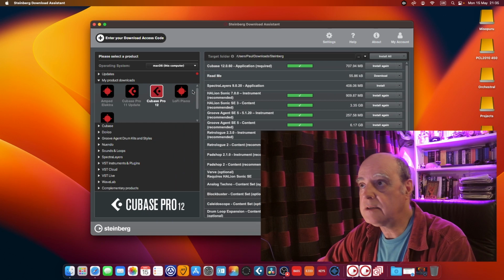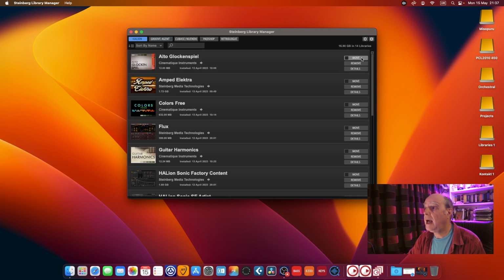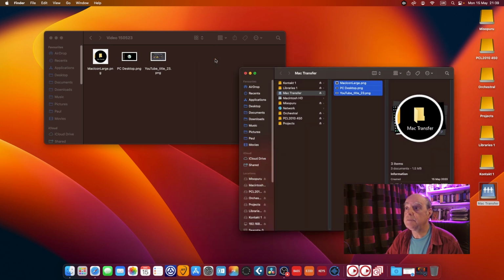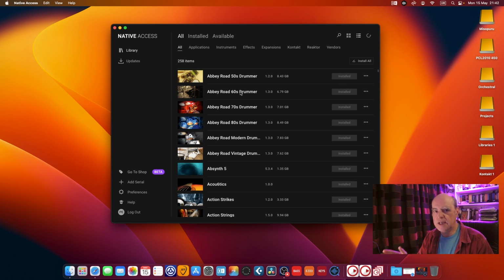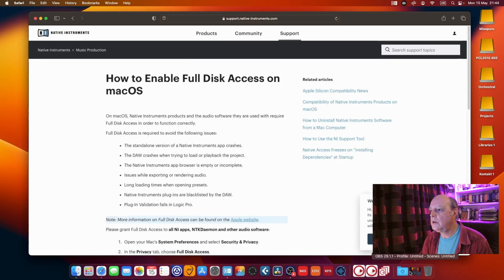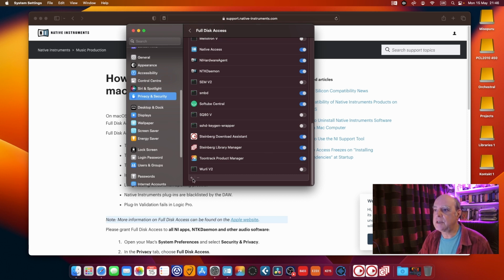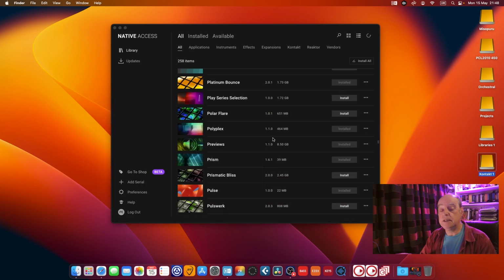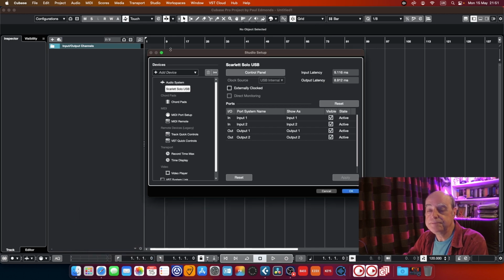Moving from PC to Mac Pt 4 - Drive access issues (resolved)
Having got my Mac set up how I wanted and all my drives connected, it was time to download Cubase and my VST instruments and effects.  Installing Cubase was no problem, but getting the additional content onto an external drive turned out to be unexpectedly difficult - I’d run into a Mac vs PC way of doing things I’d not seen mentioned in any of the videos I’d watched.  However, the solution wasn’t long in being forthcoming, as I had similar problems with my Maschine expansions, but found the solution to both problems hidden on the Native Instruments website.

0:00 Intro
0:24 Installing Cubase
2:36 File transfer over wi-fi
5:22 Installing with Native Access
8:42 Full Disk Access required
13:48 Cubase - how low can you go?

You can check out my range of music related merchandise Can't find what you need - let me know!